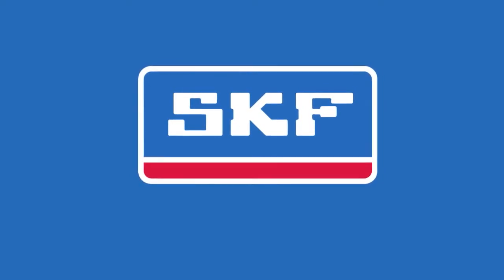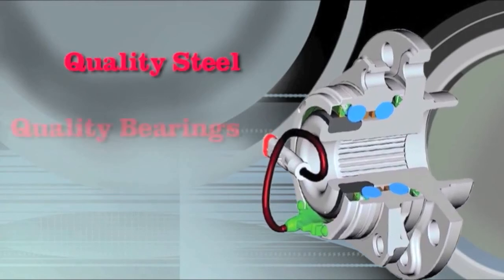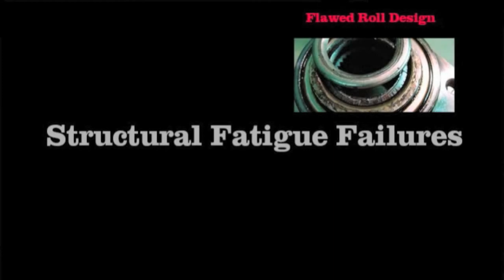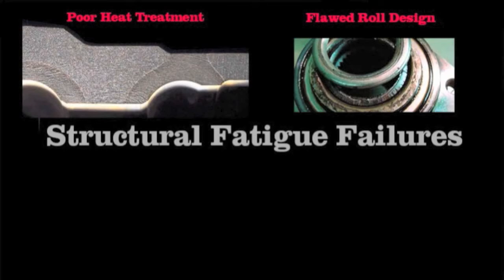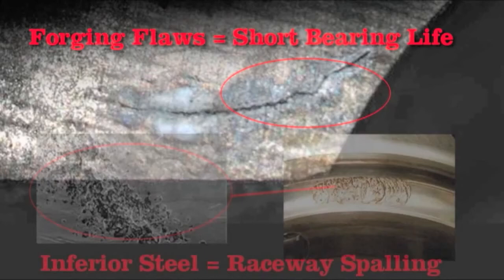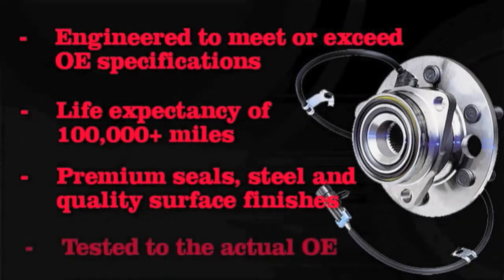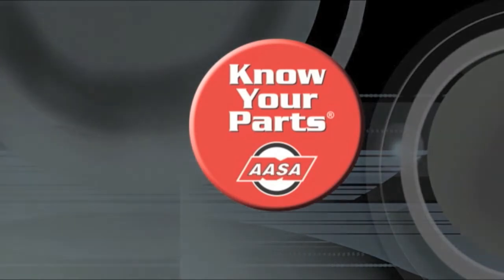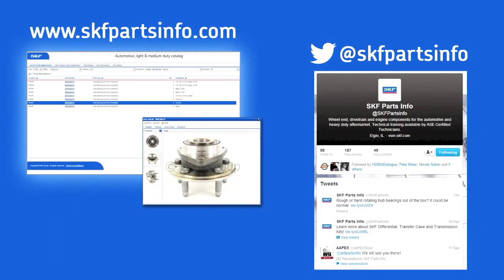SKF Know Your Parts SKF Quality vs Low Quality Hubs (AUTO)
Learn about different qualities found in hub bearings.